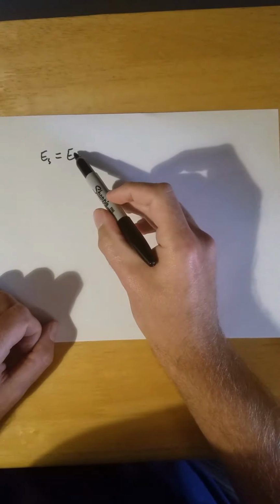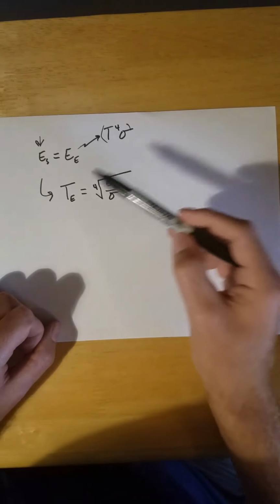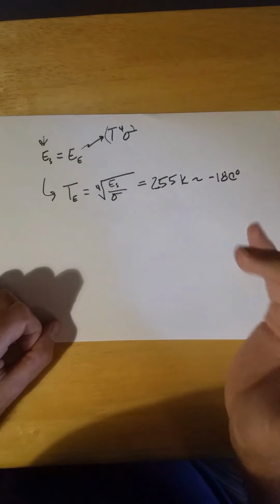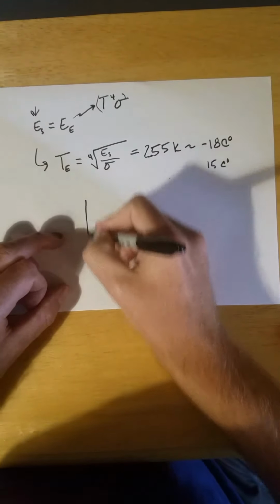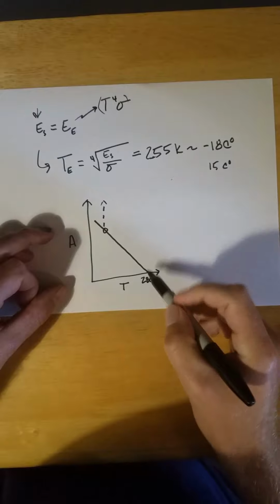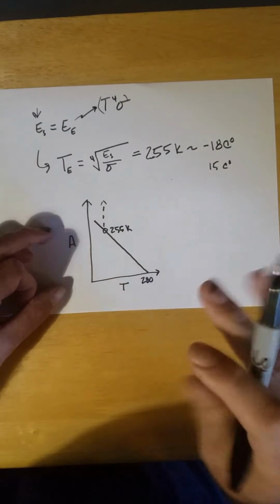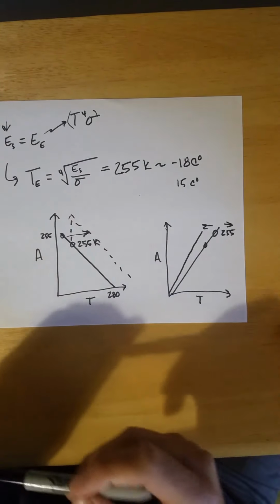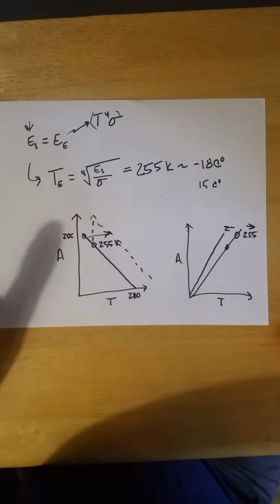Greenhouse effect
This is a video reply to mellyrn on the Dilbert Blog.